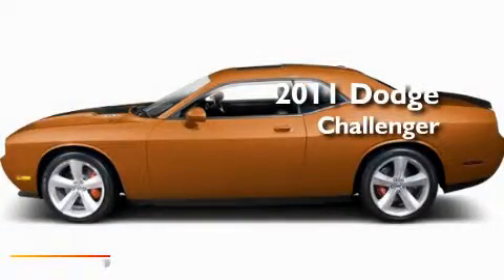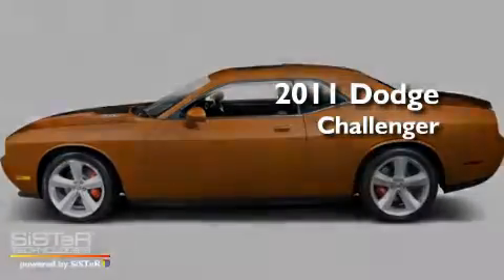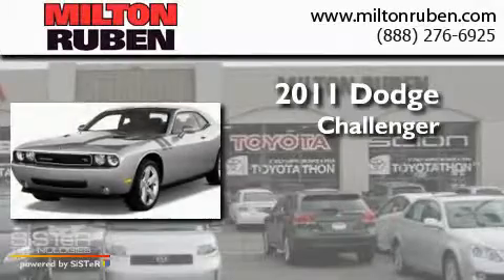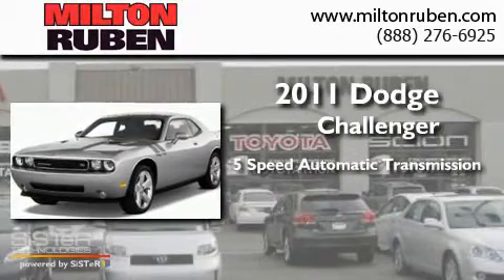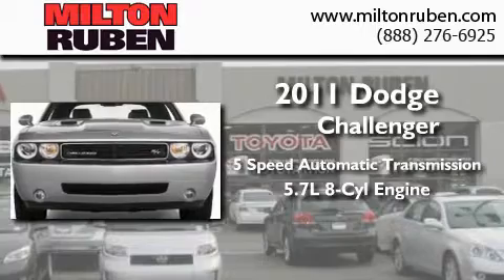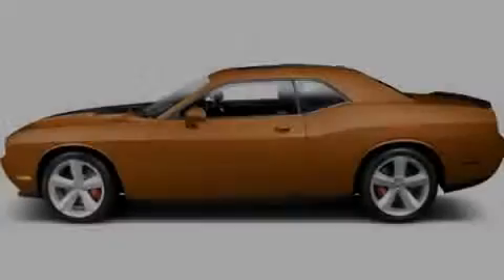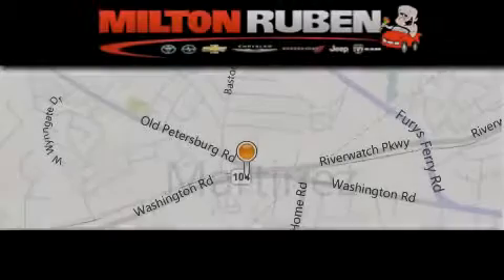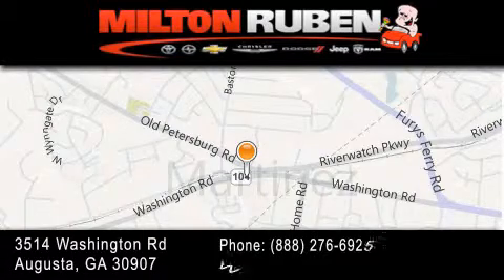2011 Dodge Challenger Columbia GA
Year : 2011
 Make : Dodge
 Model : Challenger
 Engine : 5.7L V8 SFI OHV 16V
 Trans . : Automatic
 Exterior : Toxic Orange Pearl

 Interior : Dark Slate Gray Interior
 Stock : B6360

 2011 Dodge Challenger Augusta GA